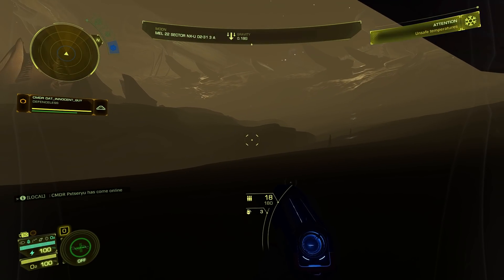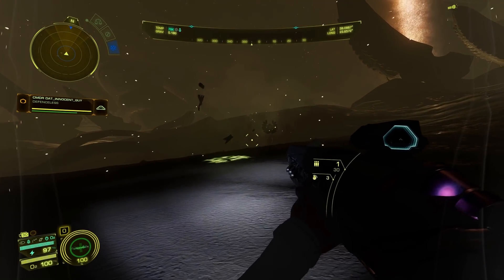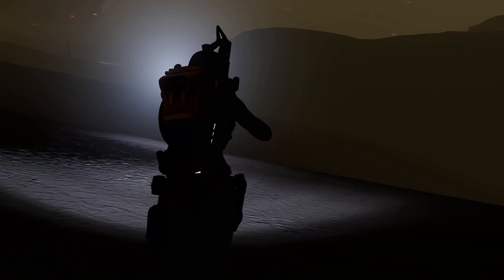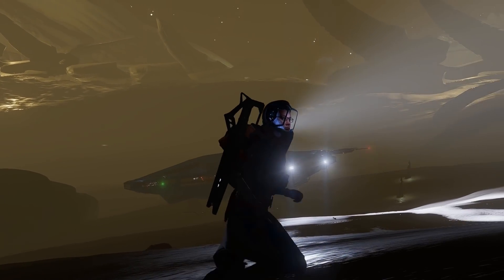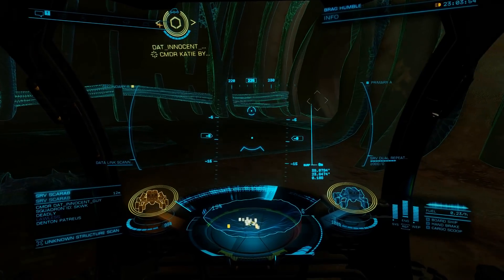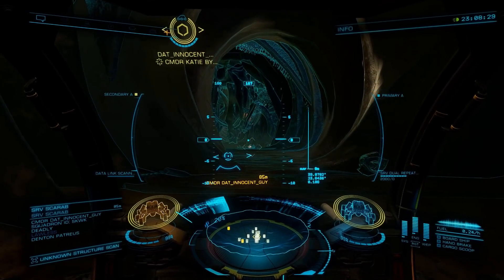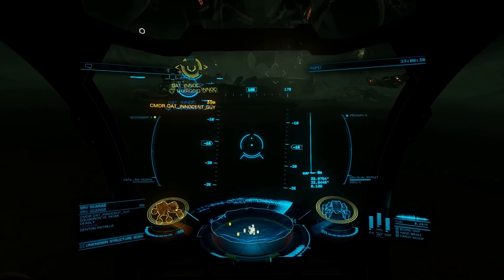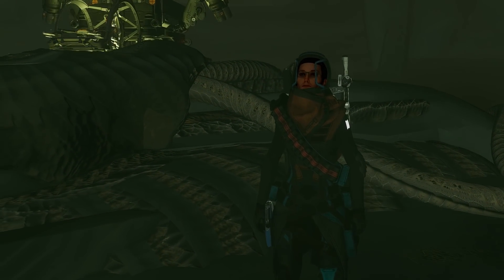E:D Odyssey - Thargoid Base on Foot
Visiting a Thargoid base on foot in elite dangeorus odyssey - more or less the first thing Skunk Works were planning for quite some time :D